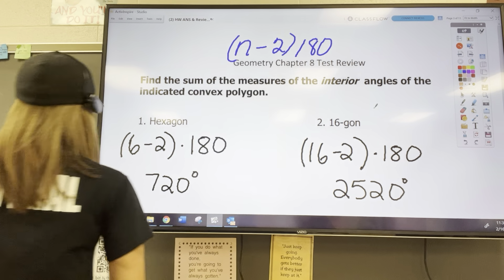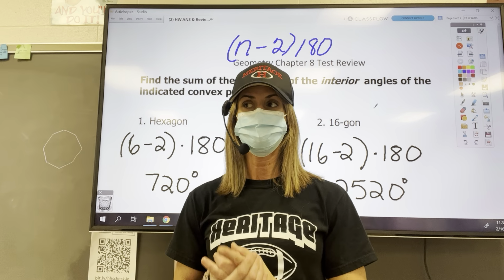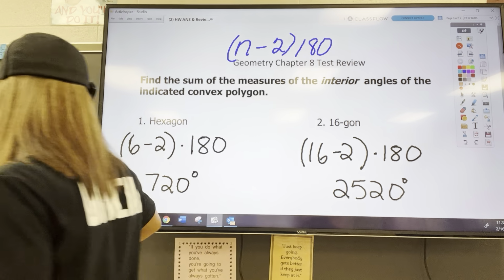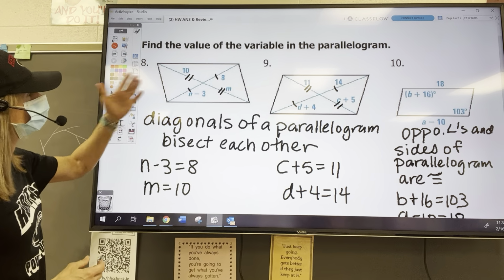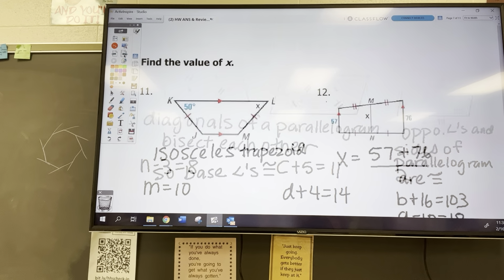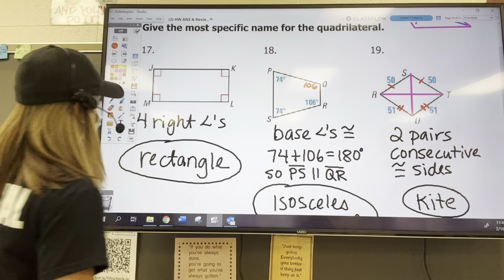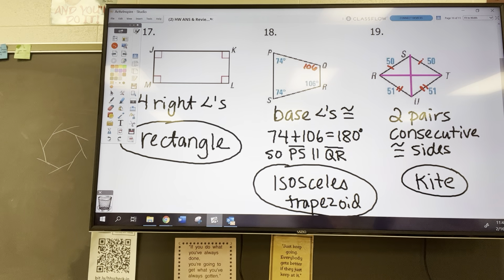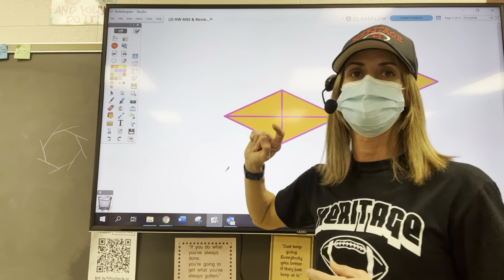Polygon Test Review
Sum of interior/exterior angles in polygons, special parallelograms, kites and trapezoids